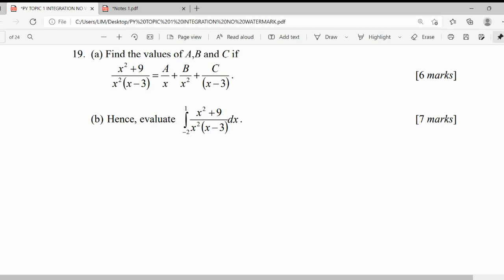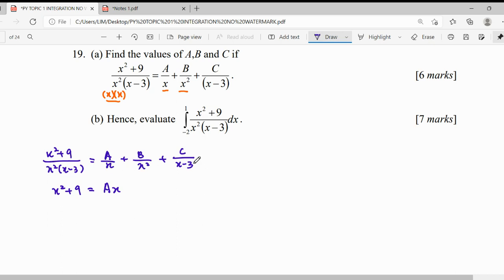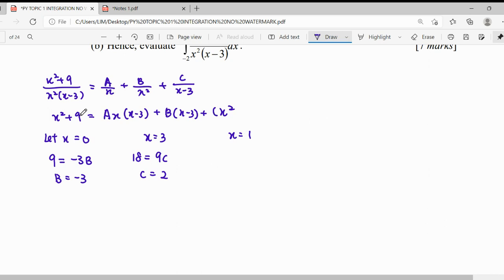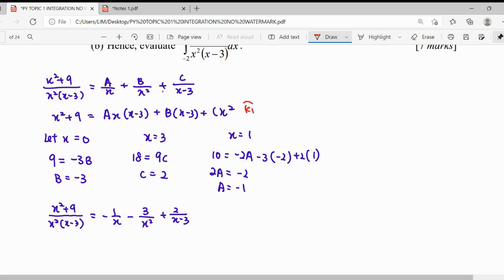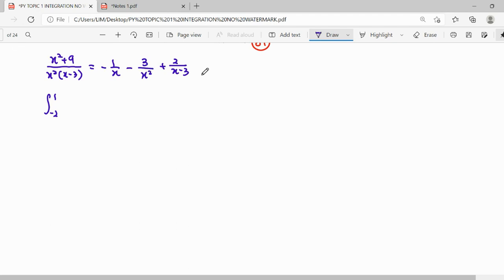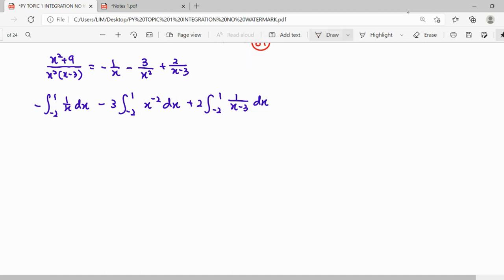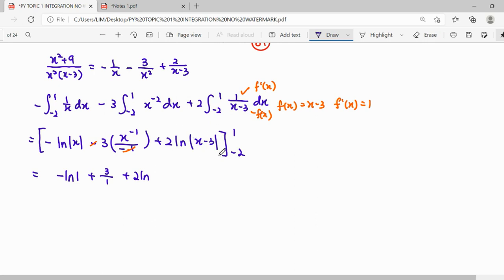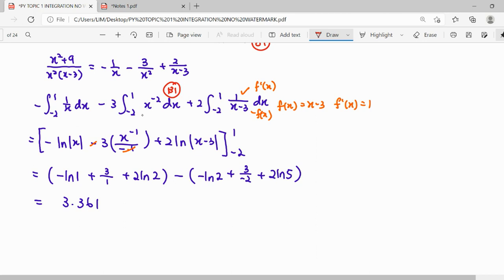PAST YEAR T2 Q19 2014/2015 SM025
(a) Find the values of A,B and C if (x^2+9)/x^2(x-3)=A/x+B/x^2+c/(x-3).
[6 marks]
(b) Hence, evaluate the integral of (x^2+9)/x^2(x-3).
[7 marks]